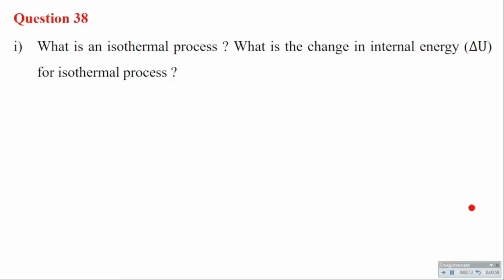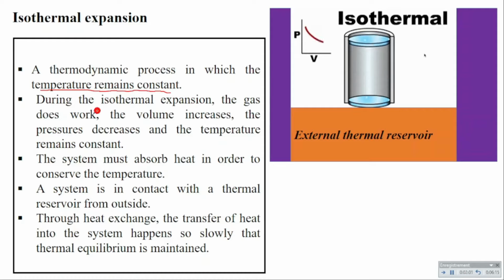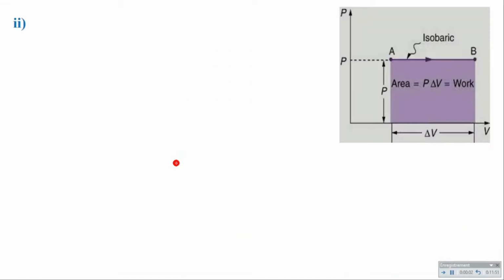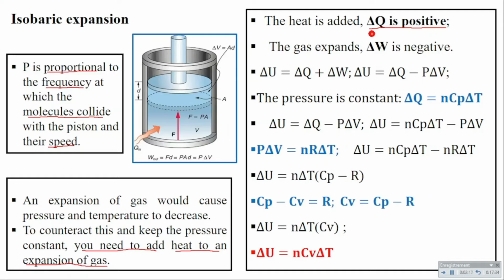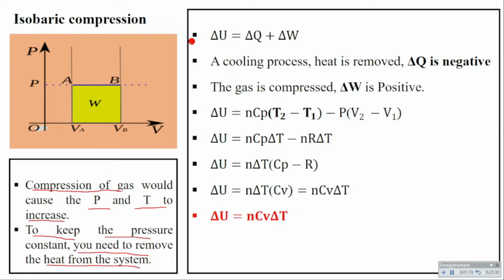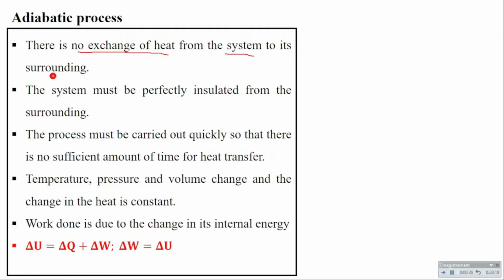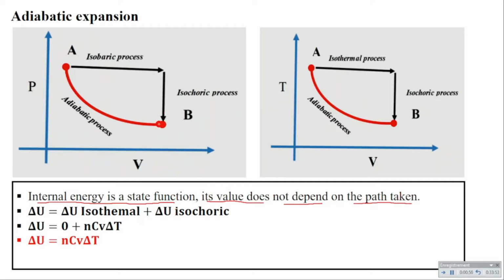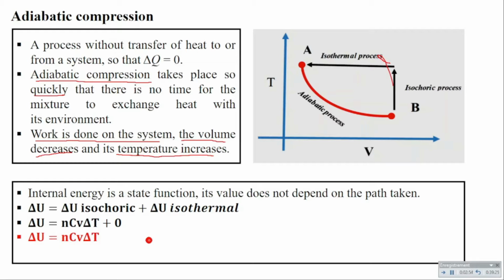Part 31: Questions and answers in General Chemistry-Thermochemistry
Internal energy for Isothermal process, isobaric process, isochoric process and adiabatic process. Show that the internal energy is always equal to nCvdT. The total energy of a system can be divided in two, the macroscopic energy and the microscopic energy or internal energy U. The macroscopic energy includes the overall motion of a system  and potential energies.  The internal energy represents the rest of the energy of the system: molecular motion, energy of interaction between particles, etc. In thermodynamics, one almost always considers situations where the macroscopic energy
is constant, the energy variations of the system are then equal to the variations of the internal energy. Different types of Internal energy include: Translational kinetic energy, it is the kinetic energy accounting for the motion
of the particles; Interaction energy between particles; Rotational kinetic energy  which represents the kinetic energy due to the rotation of the particles on themselves; Vibrational kinetic energy  which represents the kinetic and elastic energy due to the internal vibrations of the particles and other energy terms which may contribute depending on the application, e.g. the energy in the excitations of the electronic cloud at high temperature, the interaction energy with the magnetic field, etc. The internal energy is the sum of all these terms.